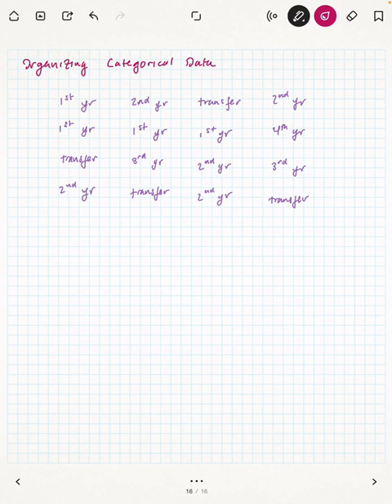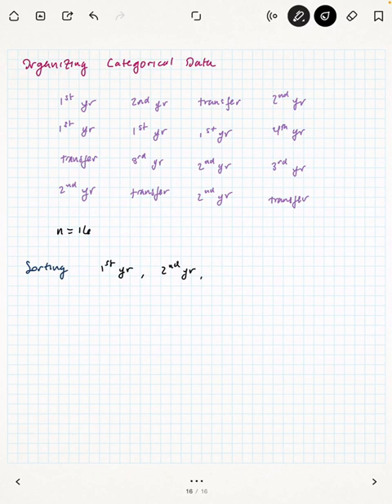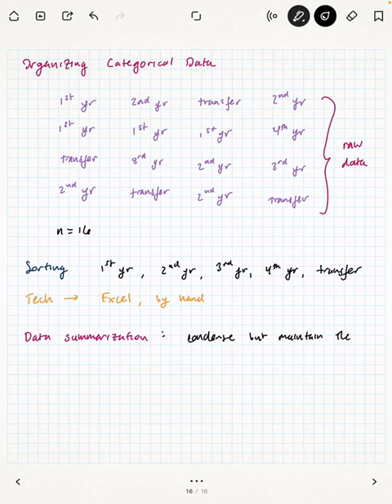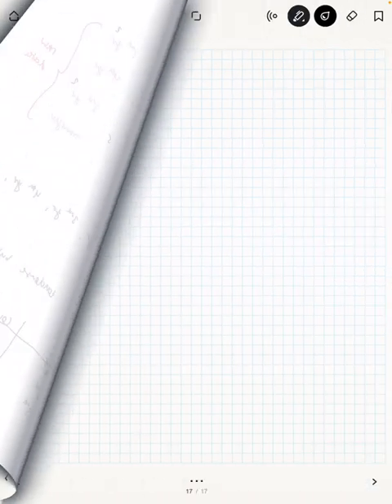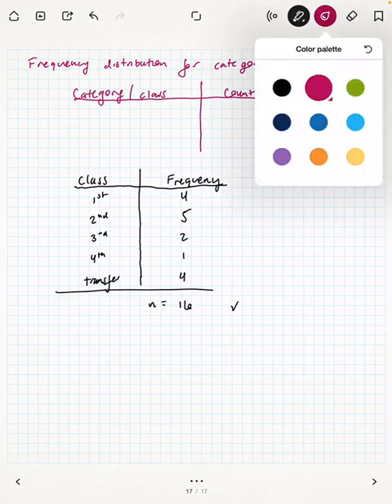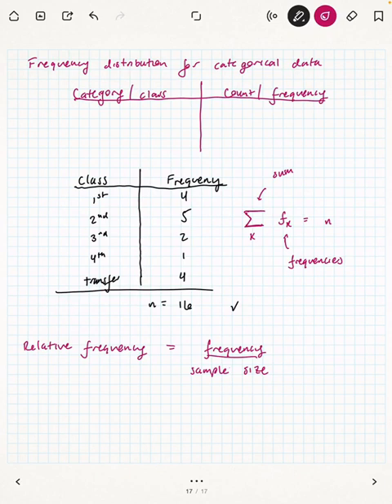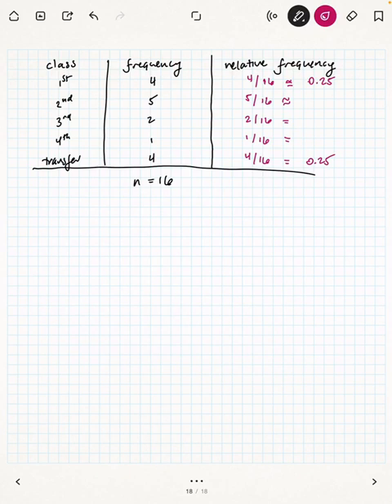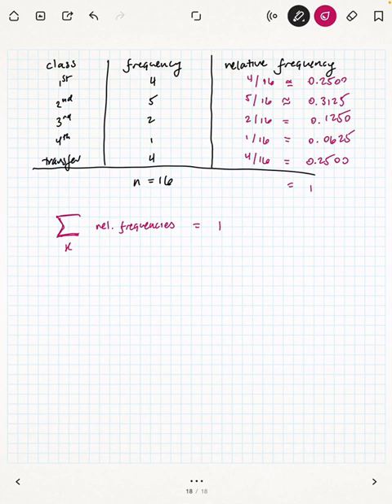2.1 For Categorical Data - Frequency and Relative Frequency